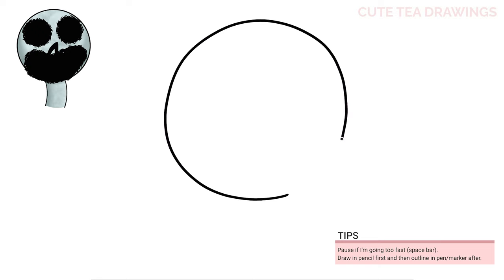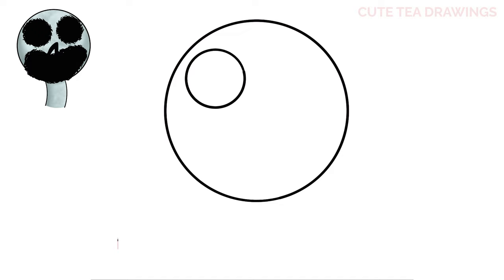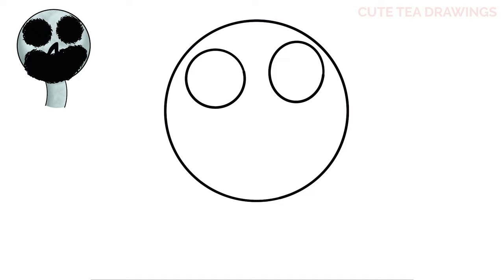How To Draw Zolphius - Garten of Banban Chapter 2 | Step By Step Drawing Tutorial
How to draw Zolphius  the new monster from Garten of Banban 2 game.

Zolphius appears to be gigantic pale head finished with a neck. The head is flat and round, on the head there is a face consisting of ginormous messily scribbled hollow black eyes and mouth. the face looks like it was hand drawn.

Zolphius is one of the new characters introduced in Garten of Banban II. After the Player exits the Medical Sector from which they were trapped in, this new character will be seen emerging from the abyss. Other from that he doesn't have a depiction or any other appearances in the game.

- 2020 iPad Pro 12.9"
- Apple Pencil 2
- Procreate App